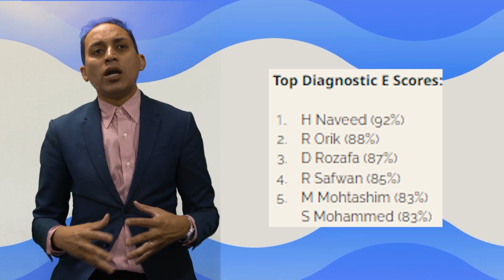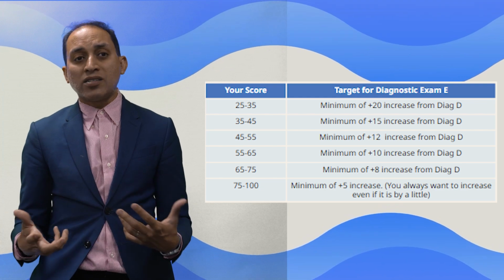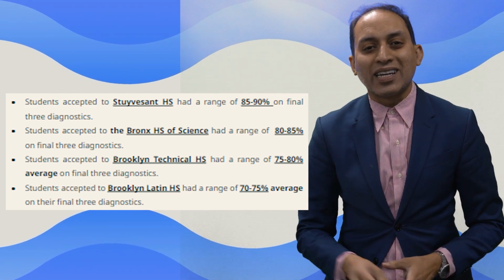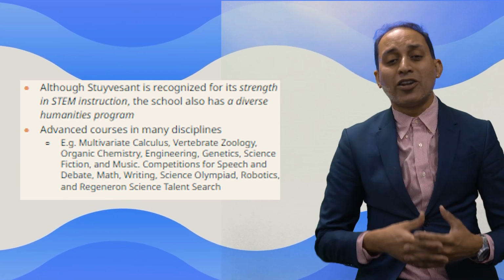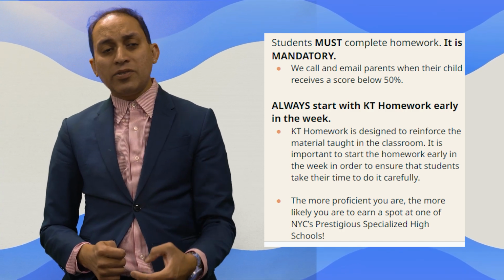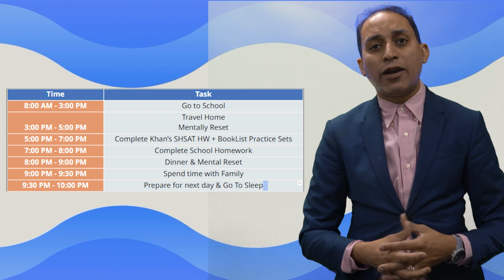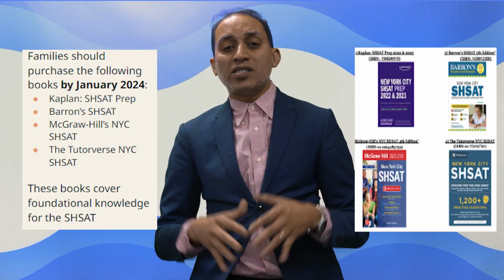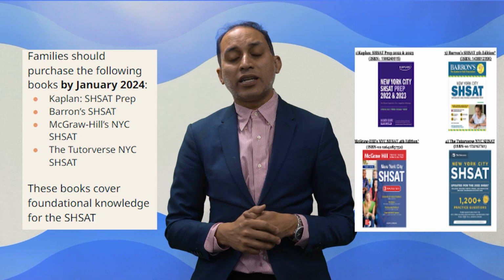May 2024 SHSAT Parent Teacher Conference at Khan's Tutorial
Join Khan's Tutorial CEO Dr. Ivan Khan

We, at Khan's Tutorial, have over 30 years of experience in helping students succeed. Our #1 priority is making sure all students get access to the resources that they need to succeed at an affordable, low-cost method.